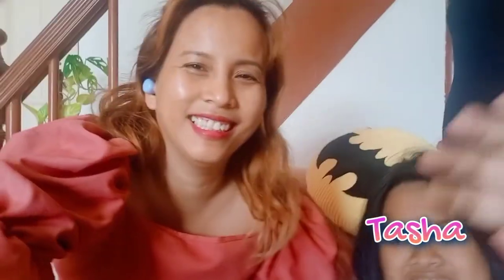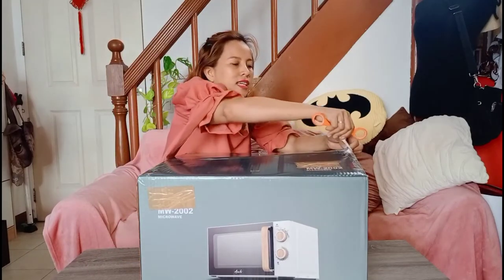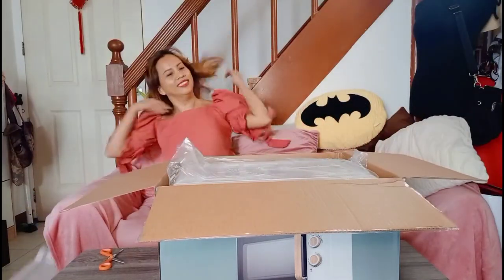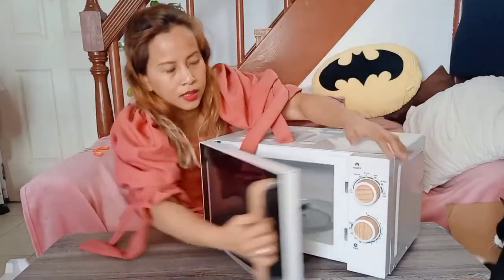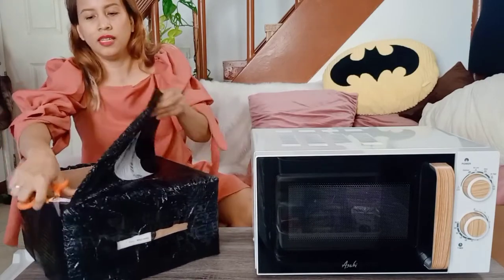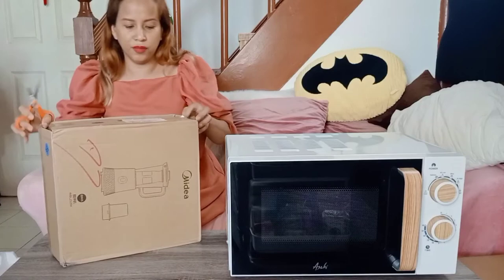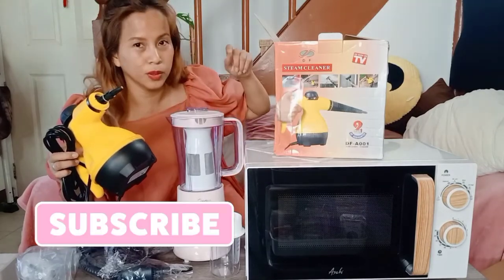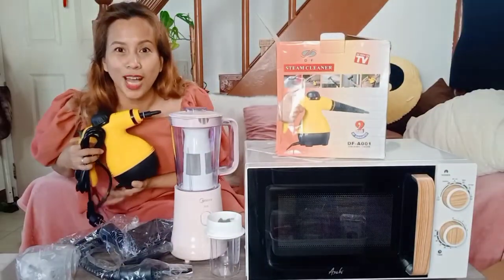ASAHI PUTI KAHOY MICROWAVE + MIDEA PINK BLENDER MY PAYDAY SALE BUDOL HAUL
nasira Kasi ung microwave at blender ko so napabili ako ng Wala sa Oras !  happy naman ako sa mga nabili ko.  Jan sa mga link ko sila nabili !